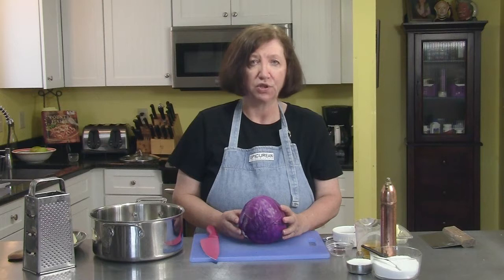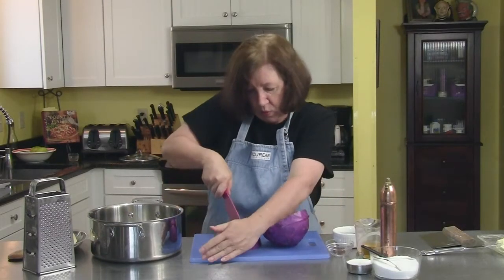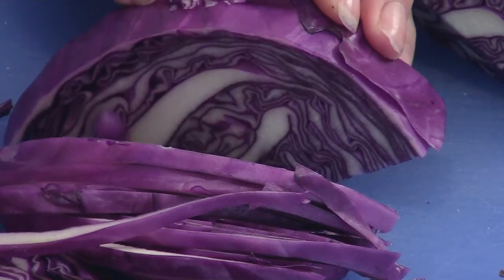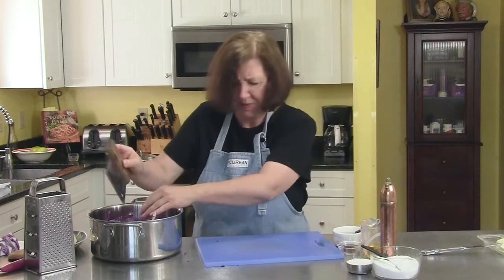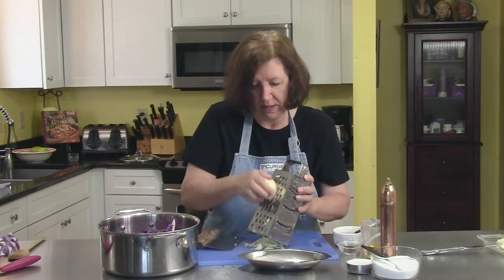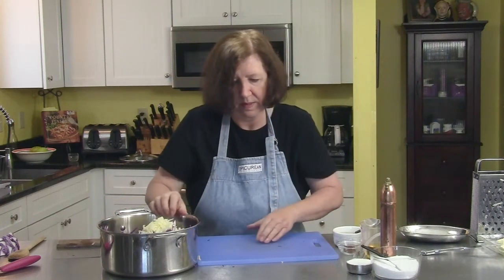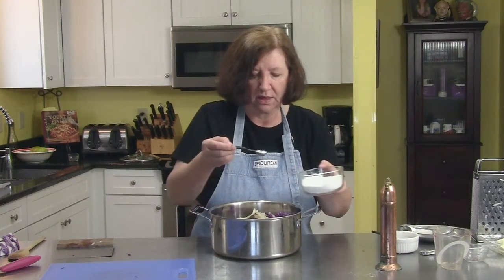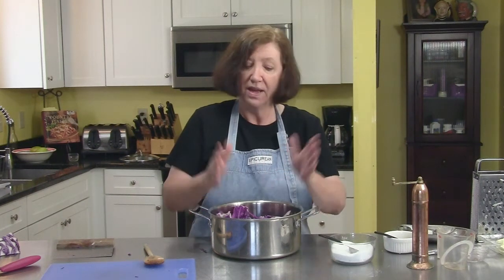Thyme In The Kitchen - Red Cabbage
Lee shows us how to prepare a typical side dish for German cuisine, Red Cabbage.